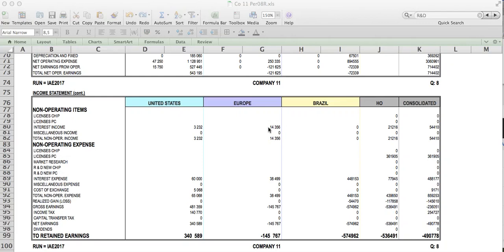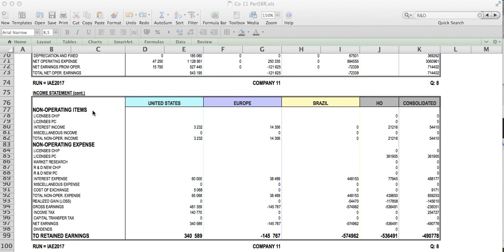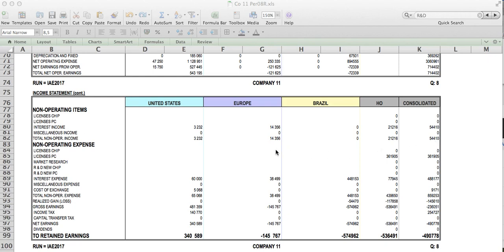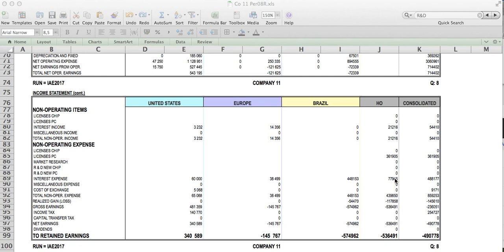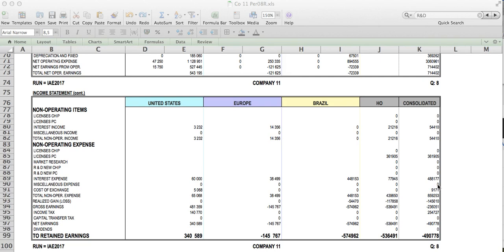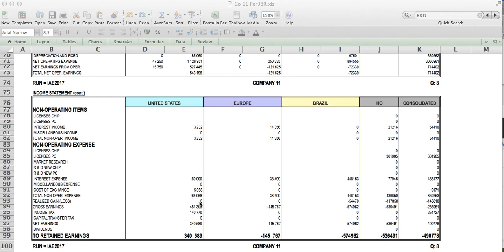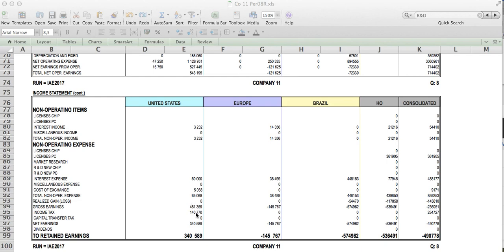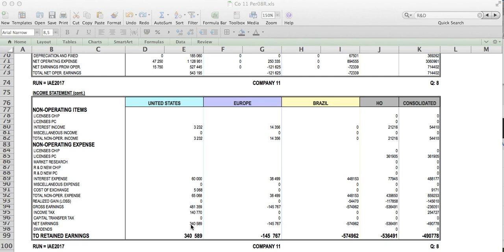R4 Income Statement Bottom part